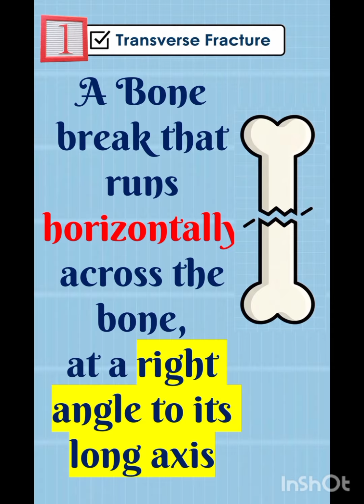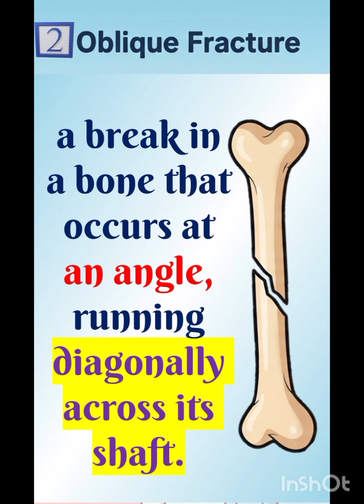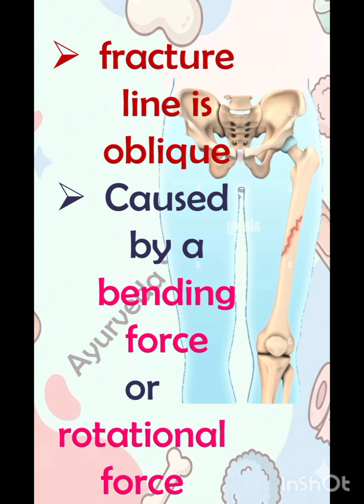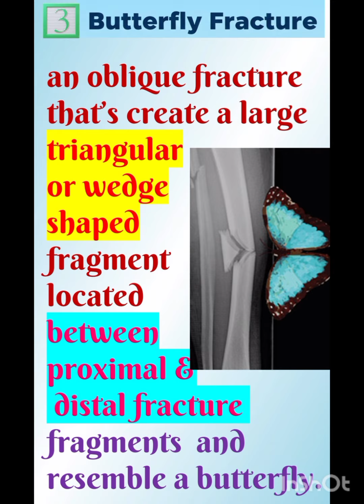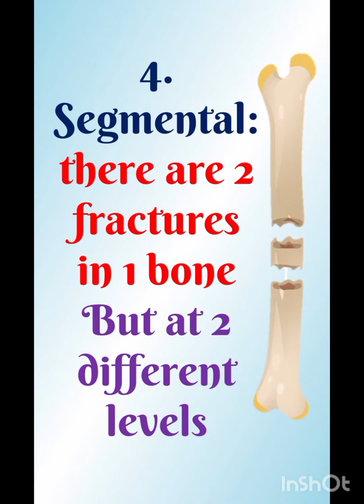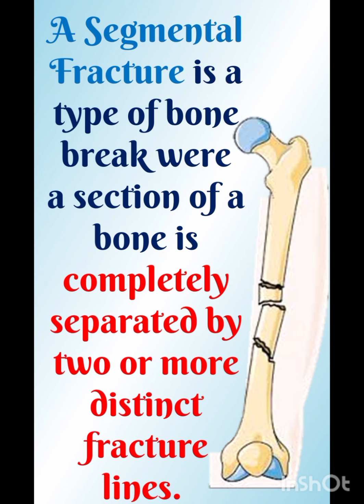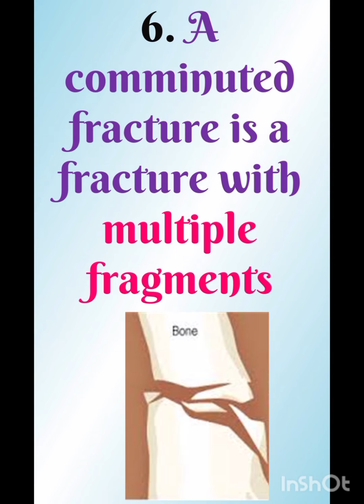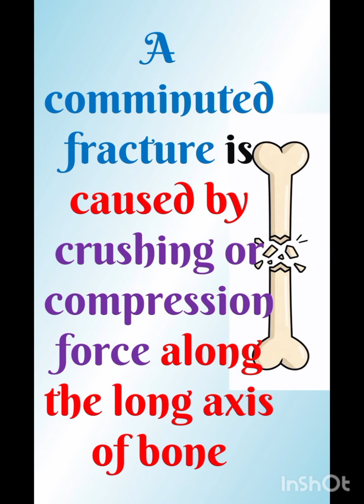Learn the different fracture patterns with simple visuals and clear explanations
Learn about the various fracture patterns in a simple and easy-to-understand way. This video uses clear explanations and visuals to help you comprehend different types of fractures, making it perfect for students, medical professionals, and anyone interested in learning about the human body. With detailed illustrations and concise language, you'll be able to identify and differentiate between multiple fracture patterns, enhancing your knowledge and understanding of orthopedic injuries. Whether you're studying for an exam or simply want to expand your knowledge, this video is an excellent resource for learning about fracture patterns in a straightforward and engaging manner.